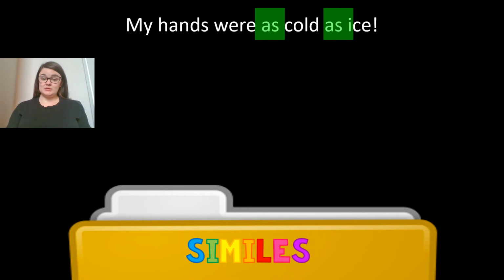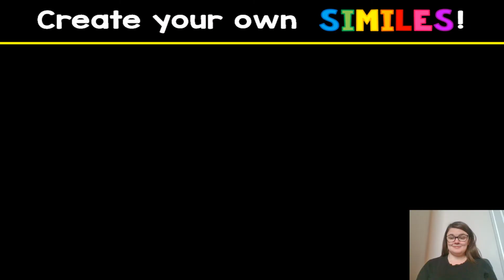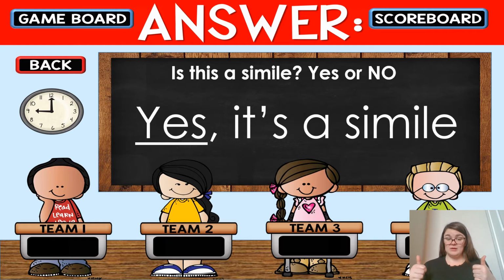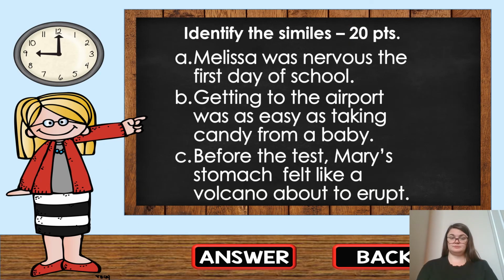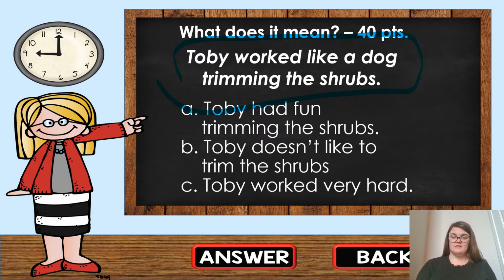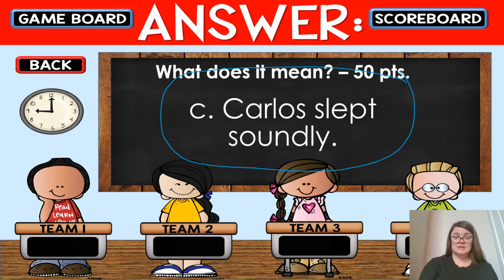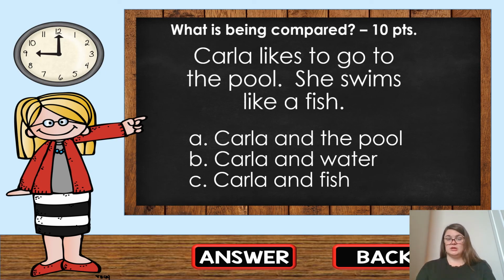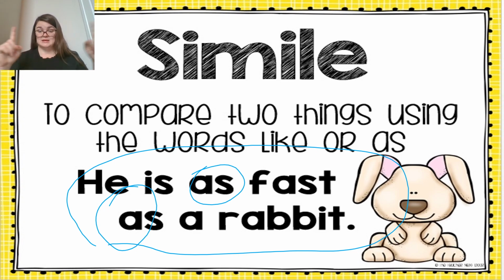Figurative Language Simile Lesson 3